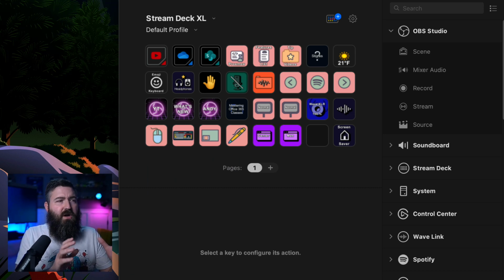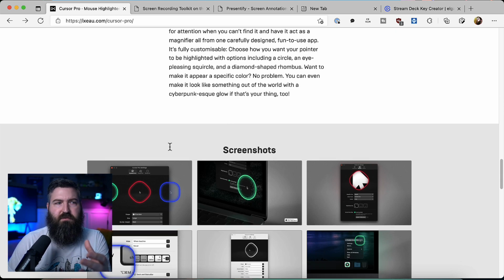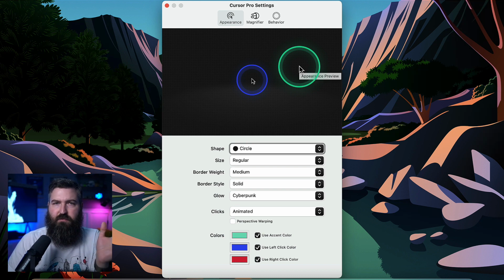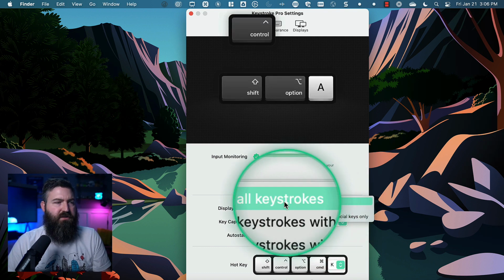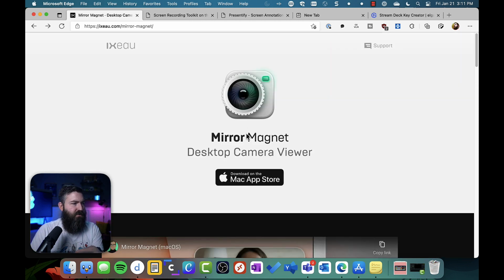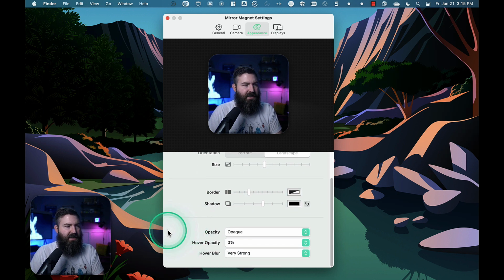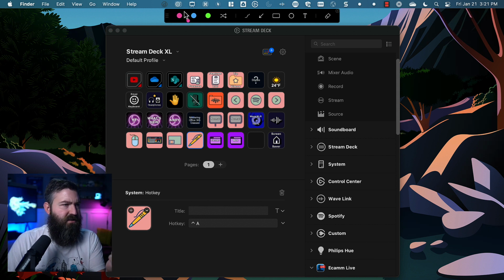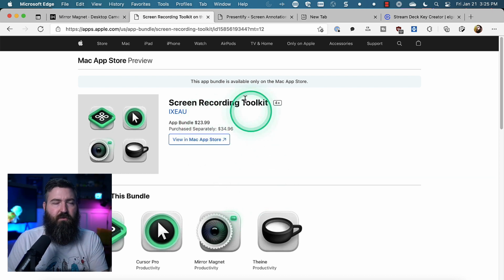The Best Mac Presentation Tools For Live Demos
An overview of my favorite macOS utilities for doing live demonstrations on Microsoft Teams meetings, livestreams, and recordings.  These tools allow me to highlight my mouse, show my keystrokes on screen, display my camera in a picture-in-picture on my screen, and annotate anywhere on my screen.

Table of contents:
00:00 - Intro
01:05 - Stream Deck Buttons
04:25 - Cursor Pro
12:52 - Keystroke Pro
17:53 - Mirror Magnet
27:00 - Presentify
33:05 - Screen Recording Toolkit Bundle To Save Money
33:46 - End

VIDEO GEAR
• Sony A6400
• Sigma 16mm f1.4
• Elgato CamLink 4K Capture Card

AUDIO GEAR
• Shure MV7

LIGHTING
• Elgato Key Light
• Philips Hue Play Bars
• Philips Hue Color Bulbs
• Divoom Pixoo Max

OTHER GEAR
• Elgato Stream Deck XL
• Apple MacBook Pro 13" M1
• Dell U3415W 34” Ultra-wide Monitor
• Keychron K2 with Brown Switches
• Logitech MX Master 3
• Caldigit TS3 Dock
• Surface Headphones 2+
• Glide Gear Teleprompter w/iPad 9.7"
• Fully Jarvis Standing Desk

SOFTWARE
• OBS Studio
• Restream Studio
• TechSmith Camtasia
• Affinity Designer
• Pexels
• Canva
• PromptSmart Pro
• Duet Display
• Cursor Pro
• Keystroke Pro
• Mirror Magnet
• Presentify